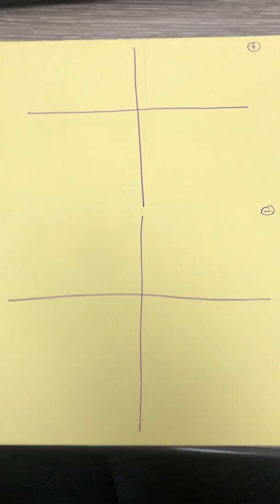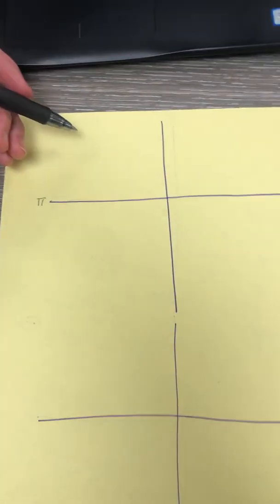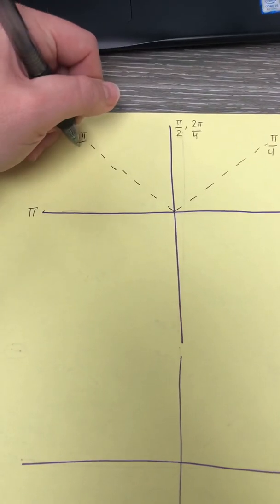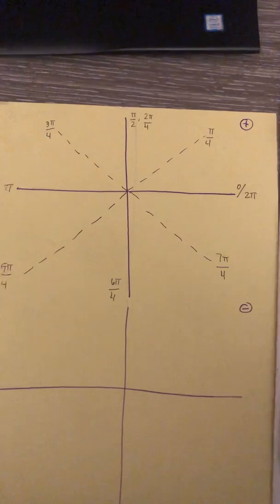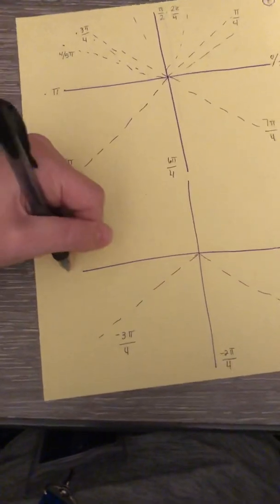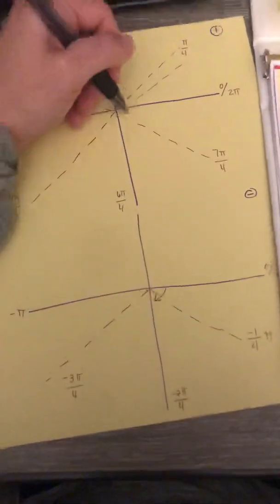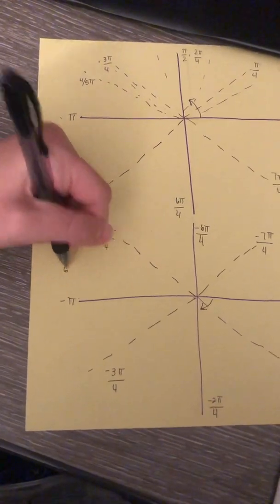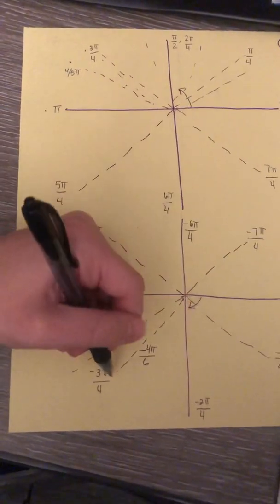5.2 Review of Angle Measure in terms of Pi